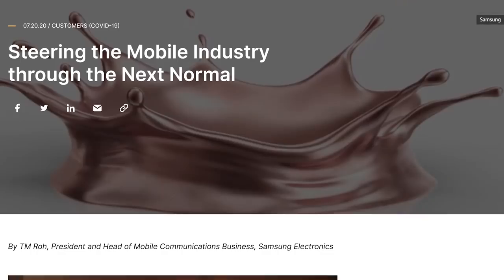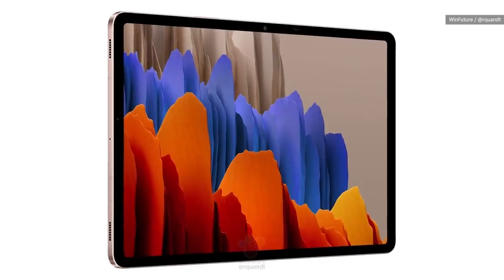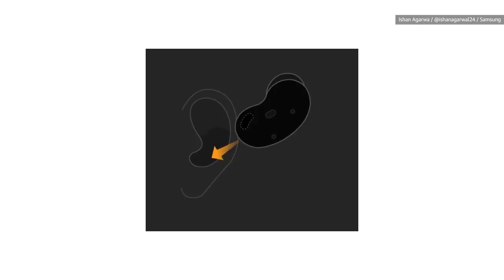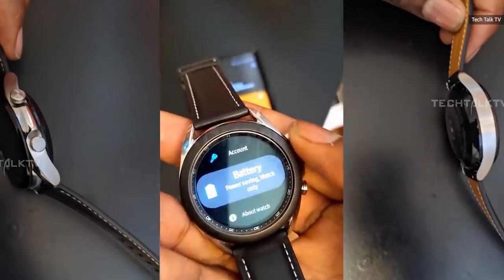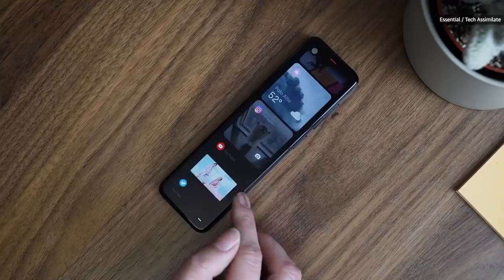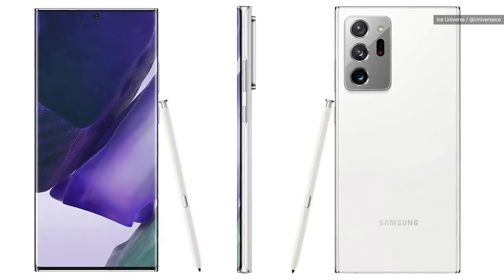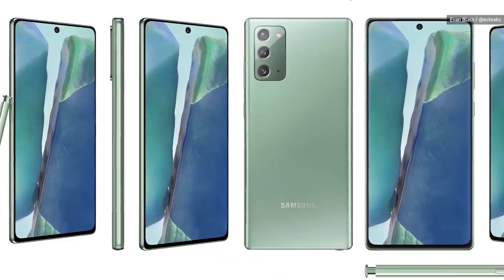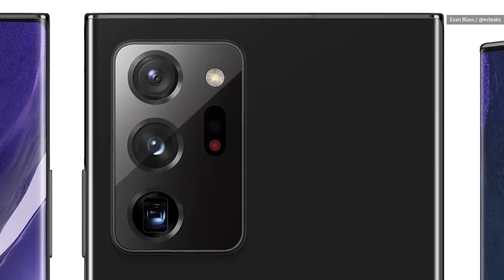Samsung Galaxy Unpacked: What to expect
As is tradition, almost everything Samsung is expected to announce at their upcoming Unpacked event has leaked. We've got details on the new Tab 7 tablet, Galaxy Buds Live wireless earbuds, Galaxy Watch 3, Z Fold 2 folding phone, and Note 20 and Note 20 Ultra.

WinFuture